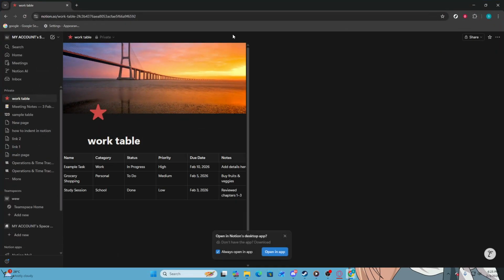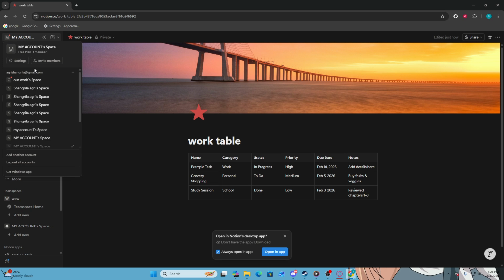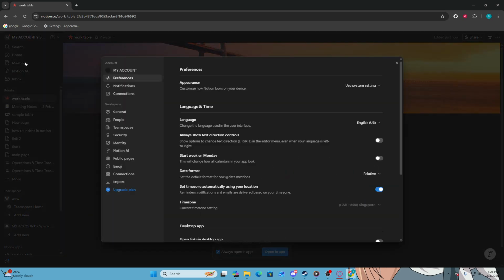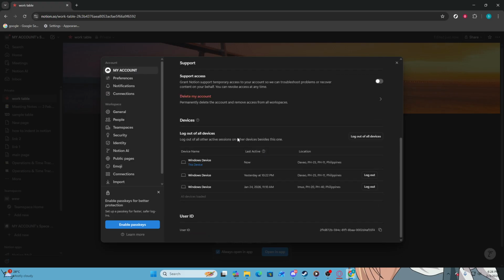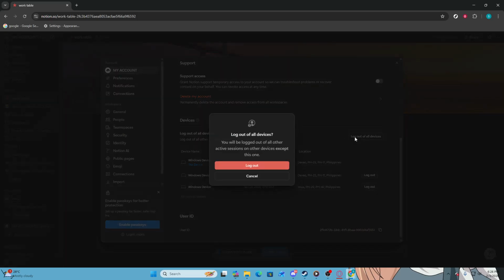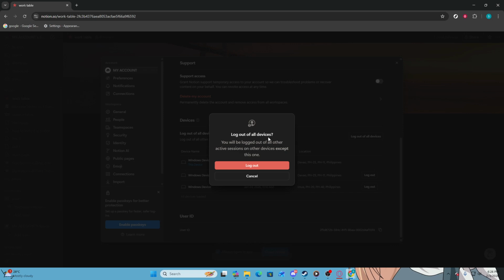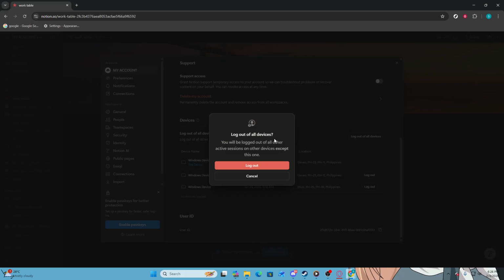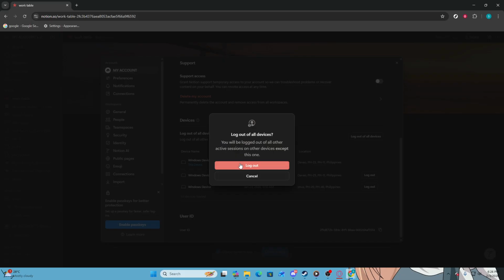How to logout Notion account from all devices[FULL GUIDE]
In today's Video we cover, How to logout Notion account from all devices